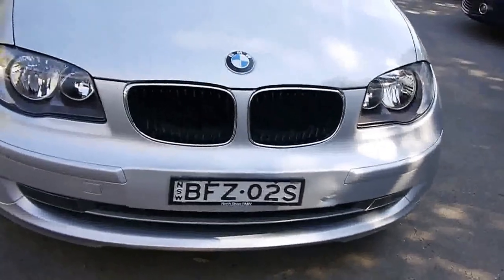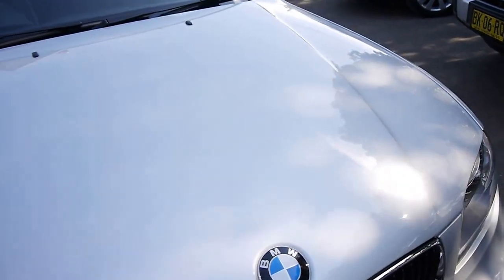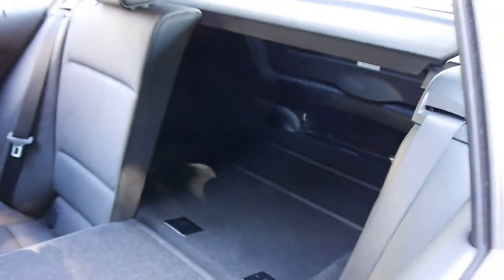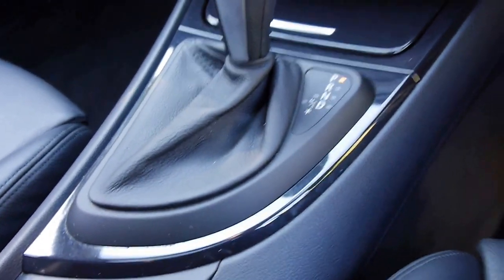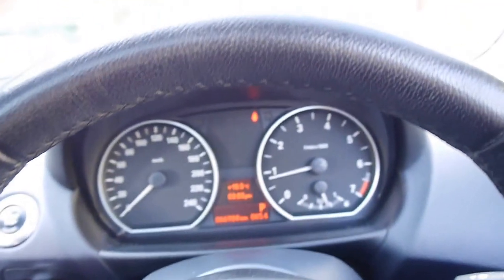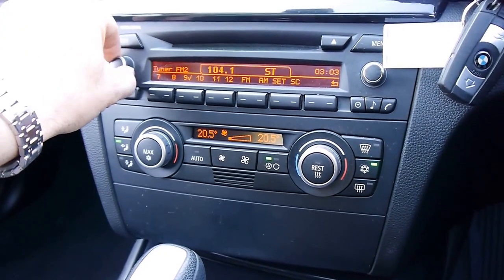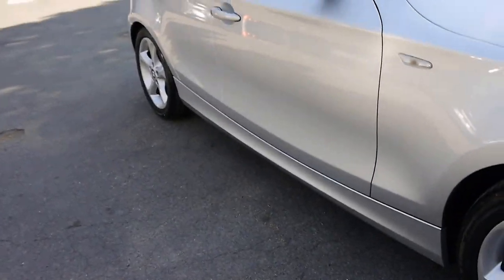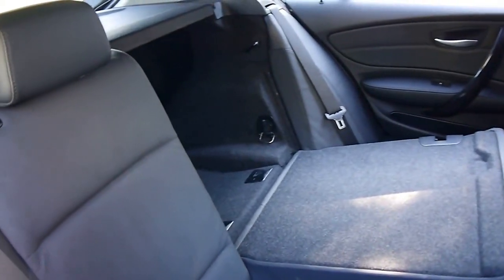2008 BMW 120I Hatchback